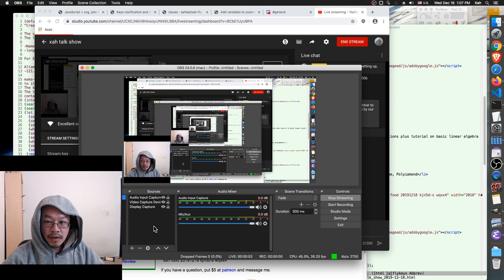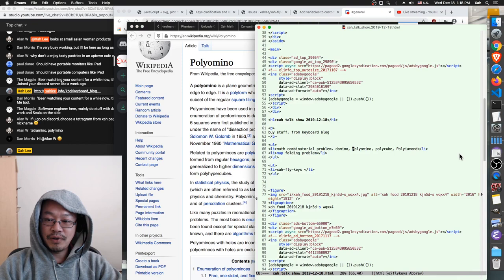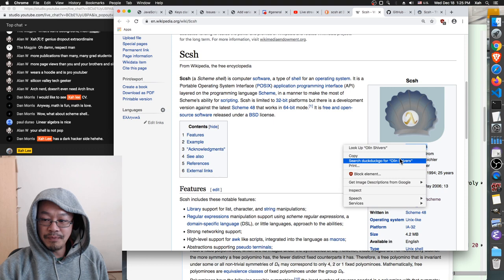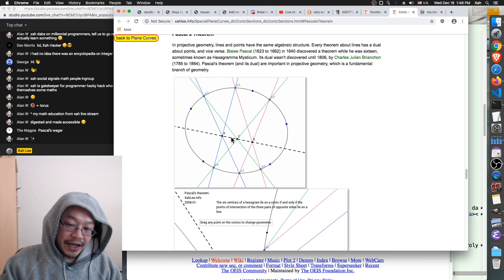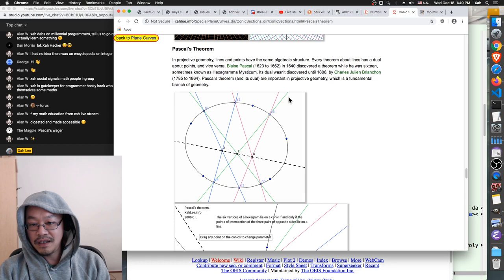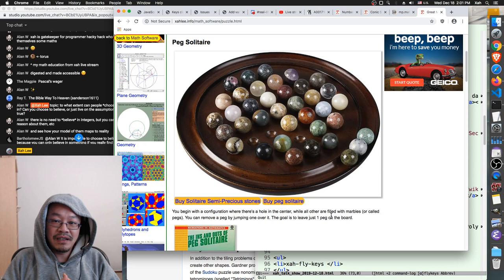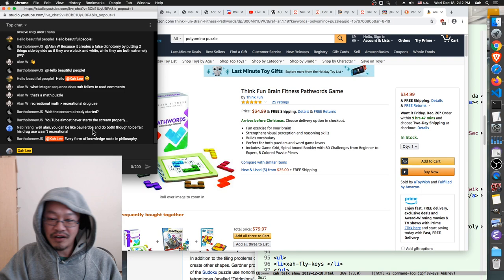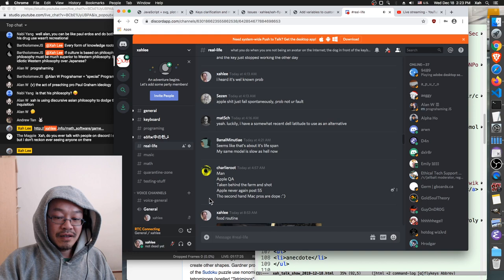polyomino, scheme lisp shell, Pascal Theorem/wager, Paul Graham, western/eastern philosophy, mohism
topics talked:
• women things. phone photo printer
• math combinatorial problems. polyomino, polyiamond
• scsh, scheme shell by Olin Shivers.
• “Oh, yes, the acknowledgements. I think not. I did it. I did it all, by myself.”
• The On-Line Encyclopedia of Integer Sequences® (OEIS®) by Neil James Alexander Sloane
• Pascal's wager, on whether to believe in god.
• how why professional math look down on creational math, discrete math. Why hacker type programers look down on things like Visual Basic.
• what is philosophy. why is Japanese anime show panties of young girls? while in usa that's a no no? philosophy shapes culture.
• anecdote of Paul Graham on philosophy
• 〈What's Philosophy and Paul Graham: Qi Lisp Creator Mark Tarver on Is Philosophy Useful?〉
• a summary of western philosophy and eastern philosophy
• the root of logic based philosophy in china. 墨家 Mohism